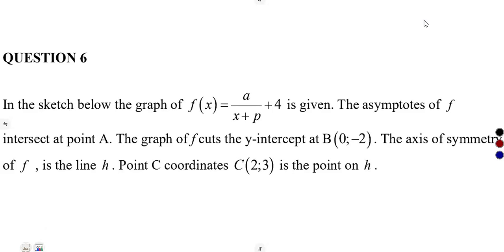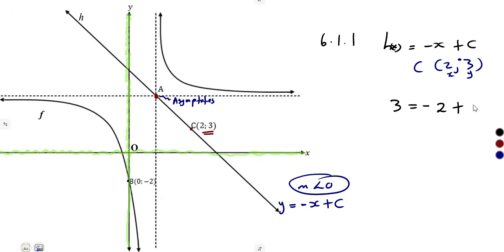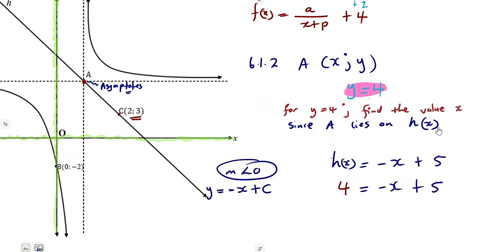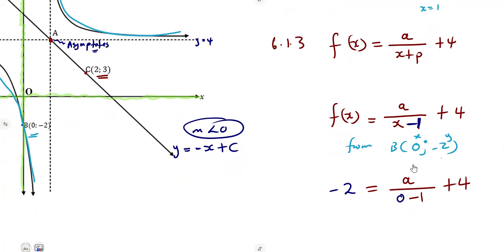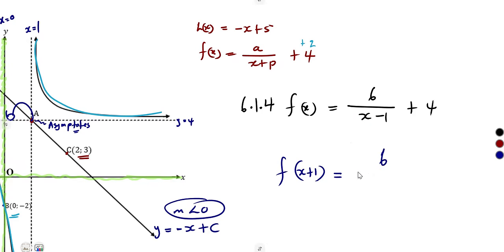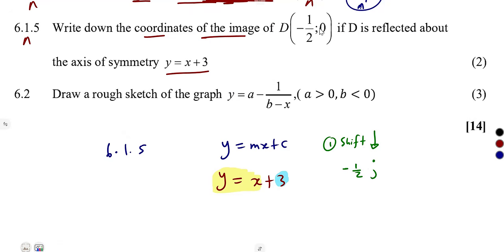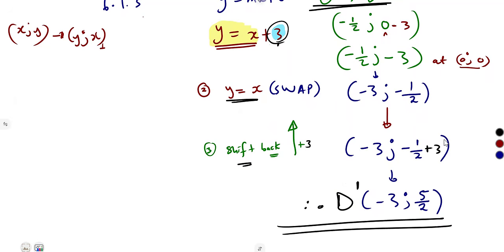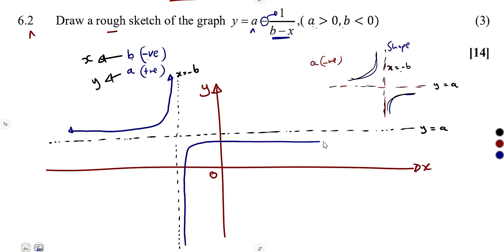Mathematics Grade 12 Functions Exam June 2024 FS Q6